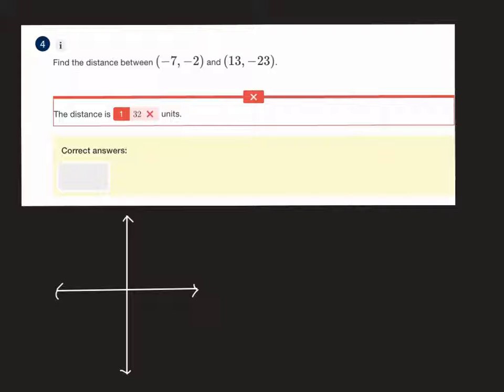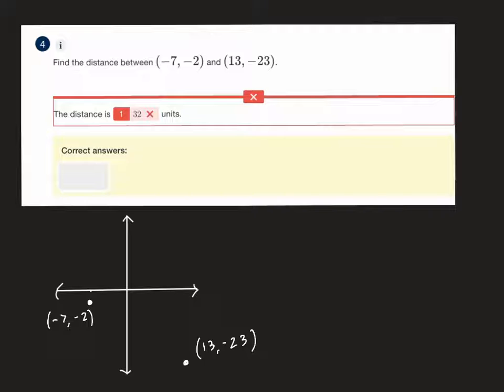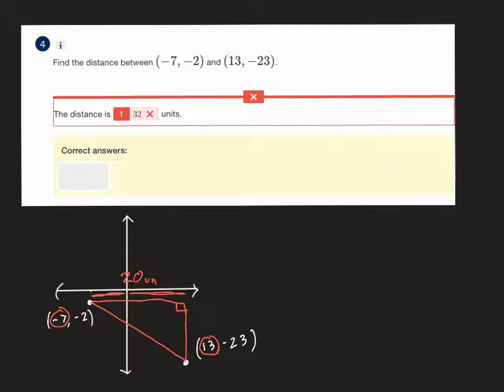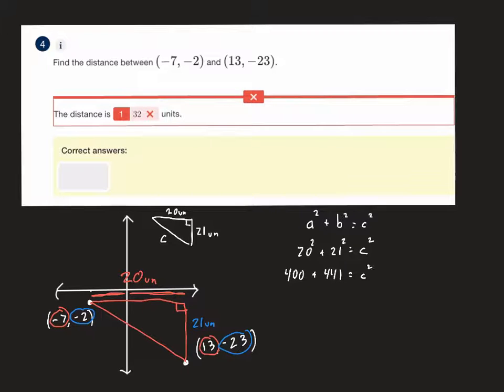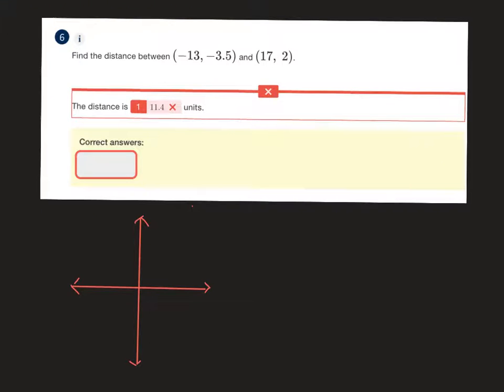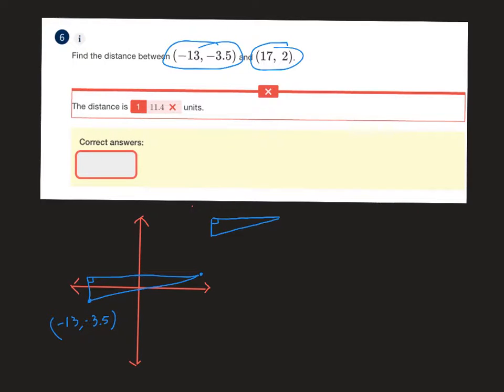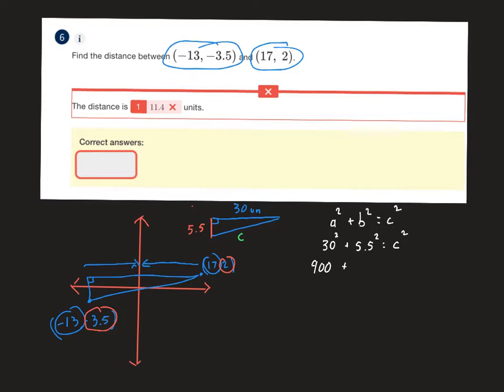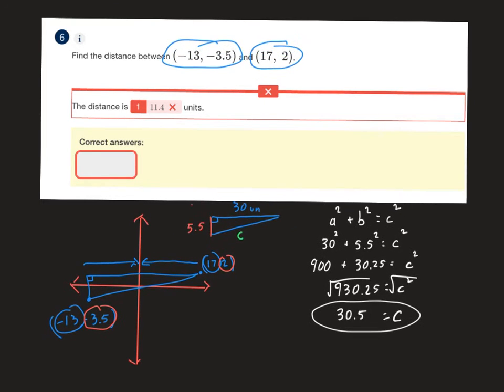8th grade 3/18/20 E-Learning review